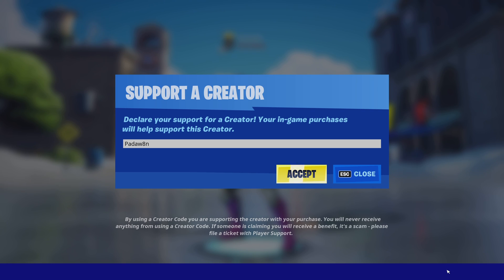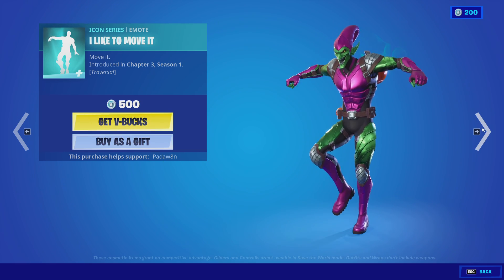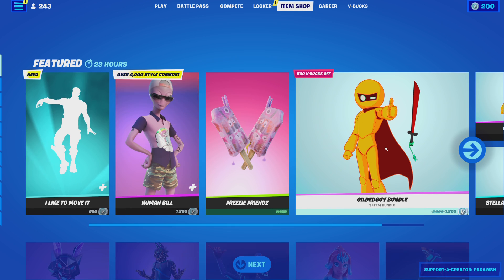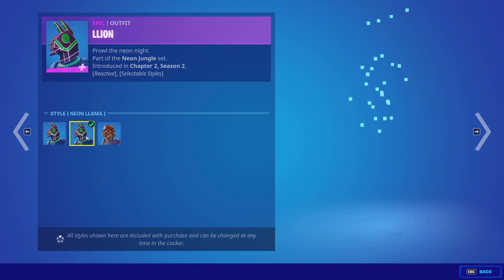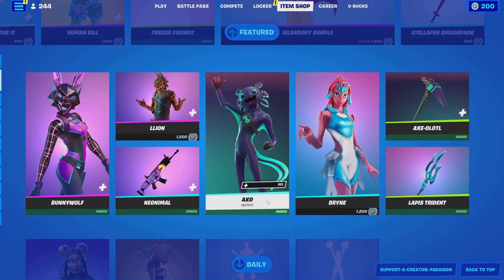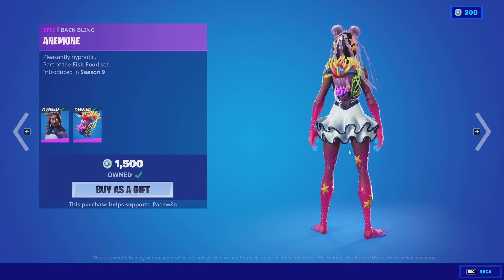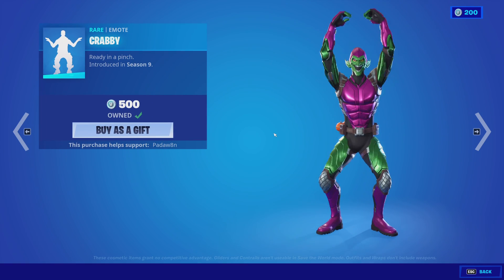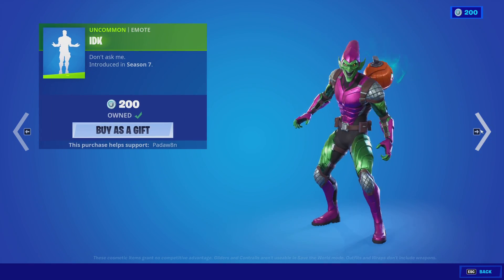FORTNITE I LIKE TO MOVE IT EMOTE IS HERE! | January 28th Item Shop Review